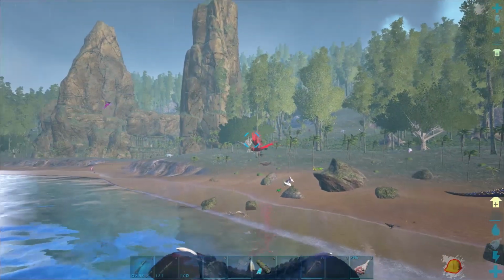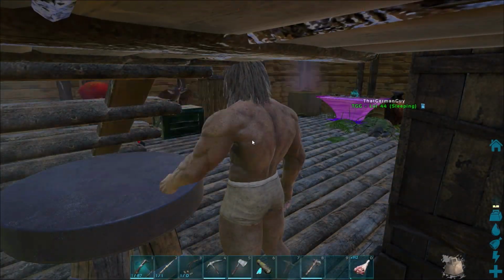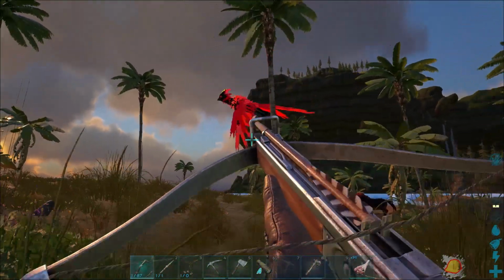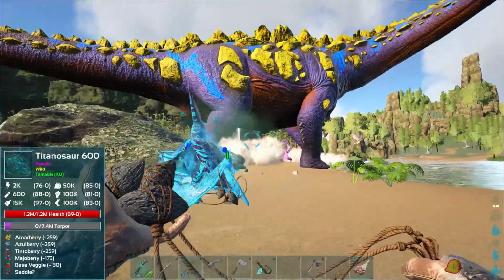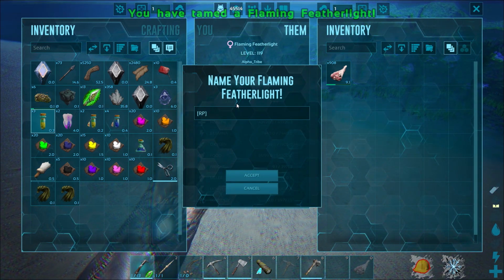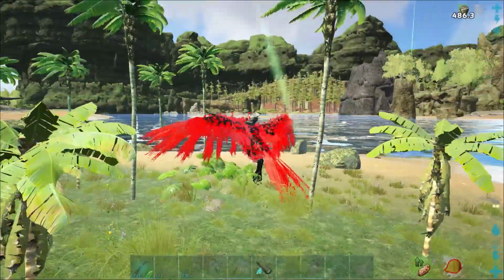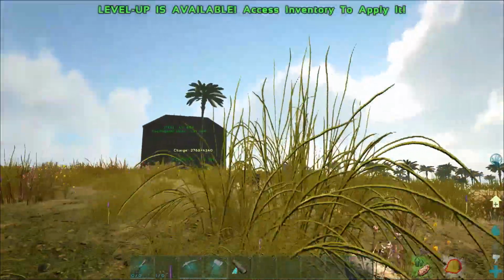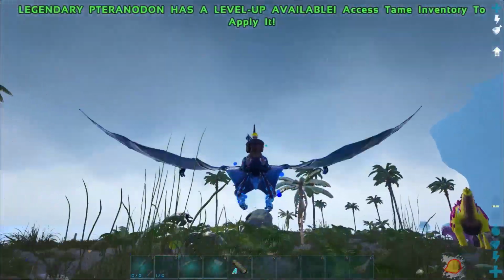ARK: SURVIVAL EVOLVED: FLAMING FEATHER LIGHT TO A LEGENDARY MEETING! [ RePuG PUGADOS MODDED EP 2 ]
Ark Survival Evolved Pugnacia-Parados Center map  Modded Let's smash the start button on a new adventure and get this going make sure to like and subscribe hit up the whole tribe and make sure you enjoy the adventures!

dont forget my twitch account twitter

G Portal RePuG Discount link!